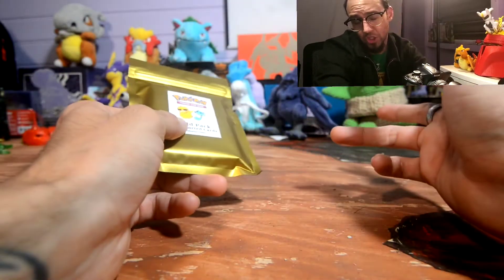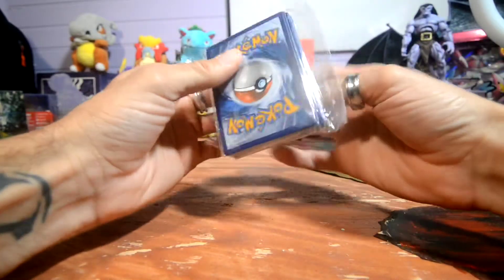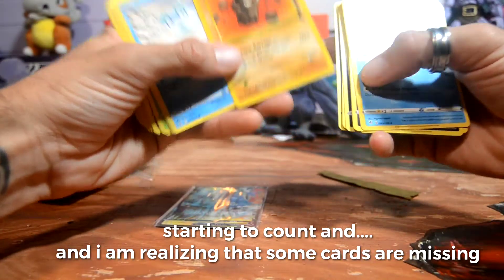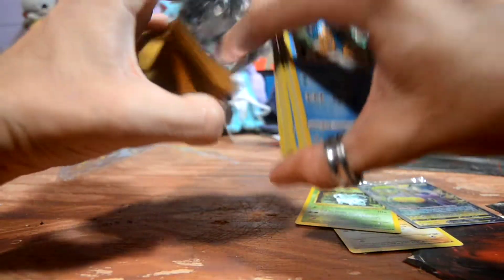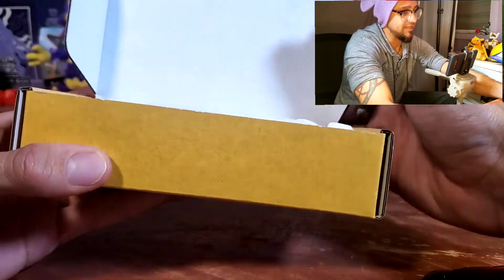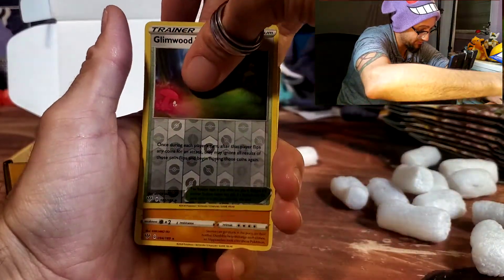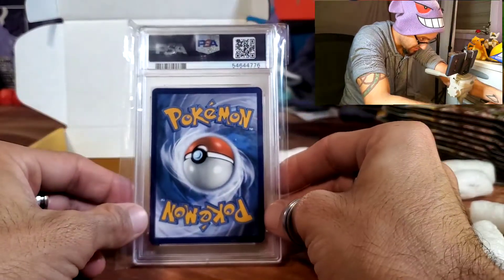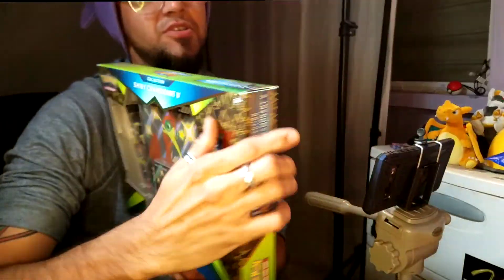Pokémon PSA Mystery packs from ebay!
To be a part of the giveaway remember subscribe like, and share the video. and comment down bellow "shining fates" or "cramorant V" help me make it to 600 subscriber. thanks to all who watch till the end!!